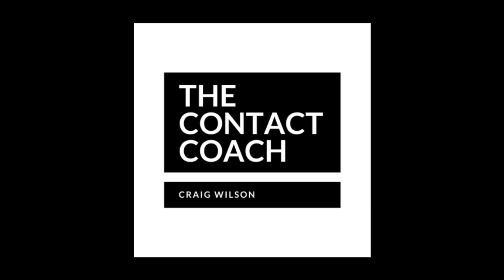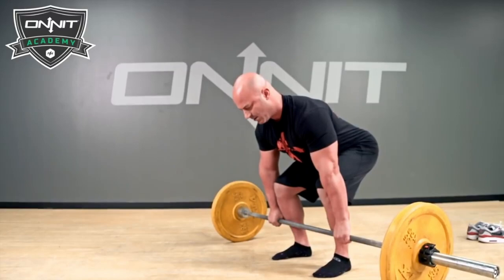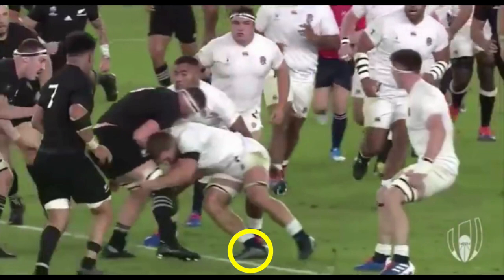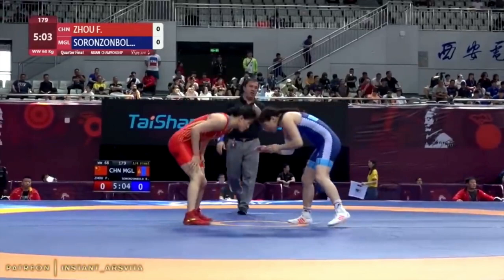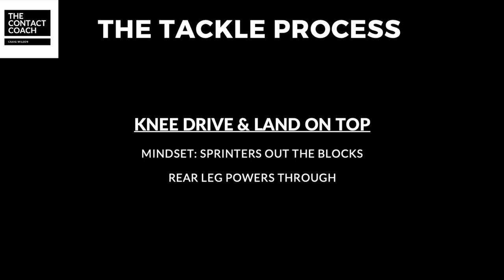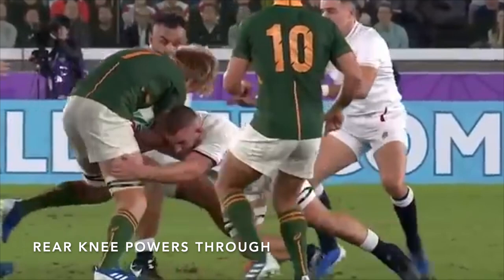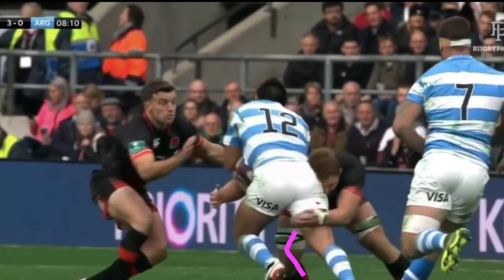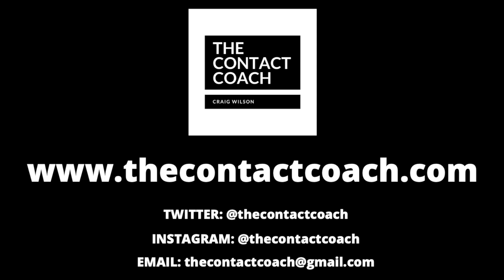Rugby: How To Coach The Rugby Tackle (analysis of Sam Underhill)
Rugby Coaching:

England's Sam Underhill was exceptional at the Rugby World Cup 2019 in Japan. He was devastating against New Zealand All Blacks after an intense haka.

Key Points

- Key focus points for a safe yet powerful rugby tackle
- Analysis of England's Sam Underhill's tackle technique
- Movements from other sports such as deadlift technique, wrestling or MMA movements and sprinters at the start of a race that can be used in the tackle technique